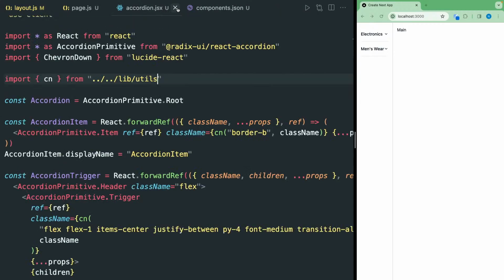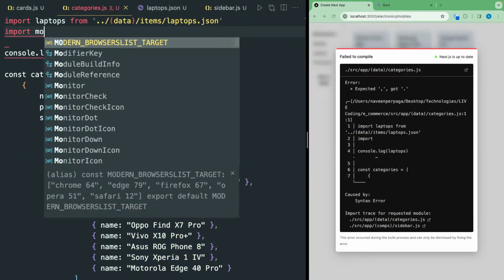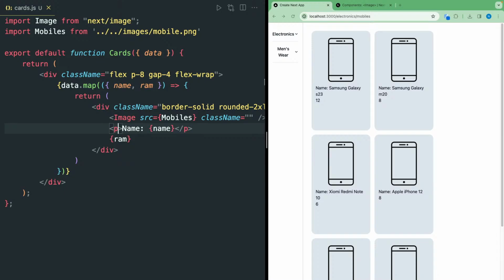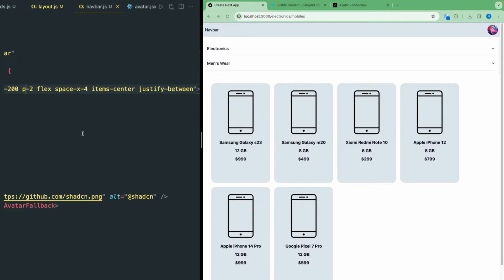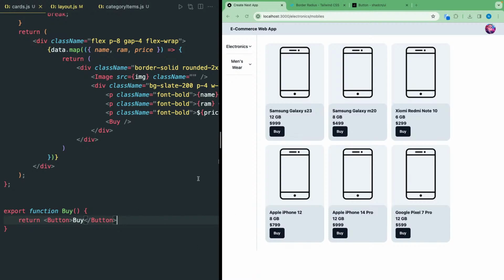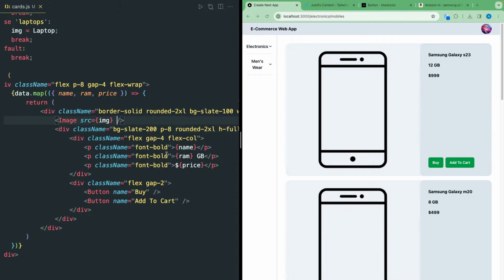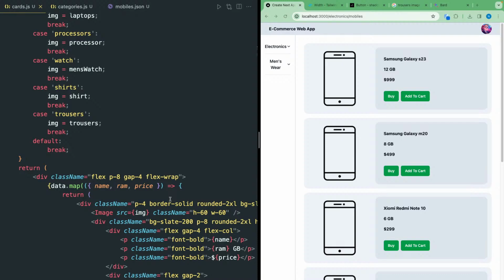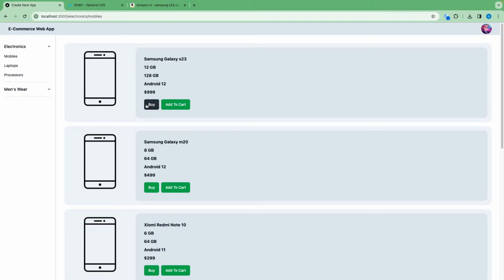Build E-Commerce Web App with Next.js 14, shadcn/UI, tailwindCSS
Build E-Commerce Web App with next.js 14, shadcn/UI and tailwindCSS. Here, I am going to build a e-commerce web app having products of different categories like phones, laptops and other accessories.